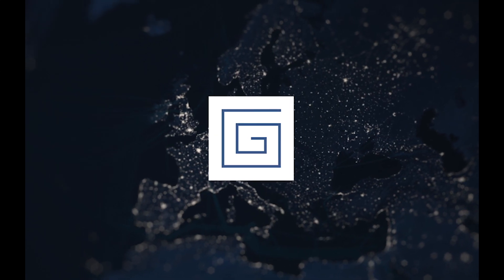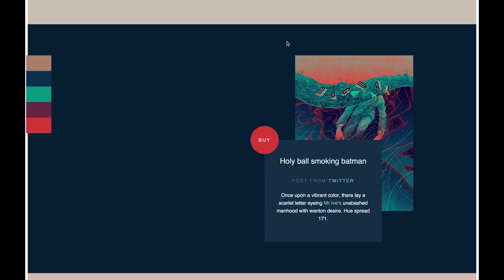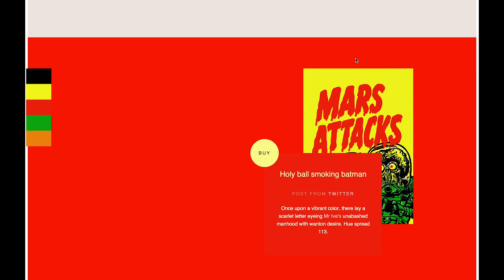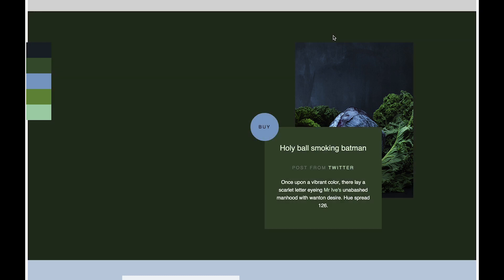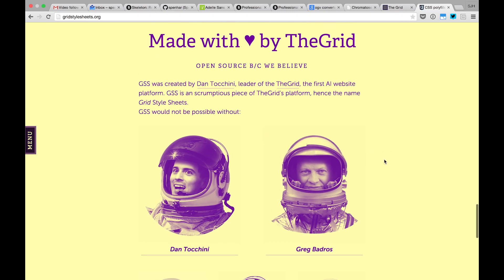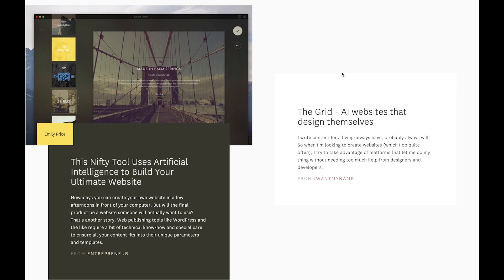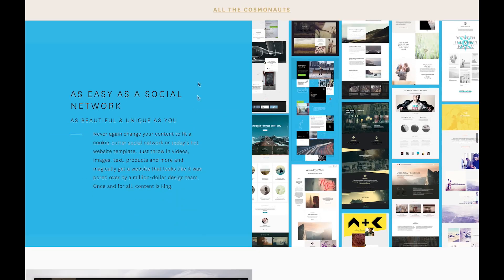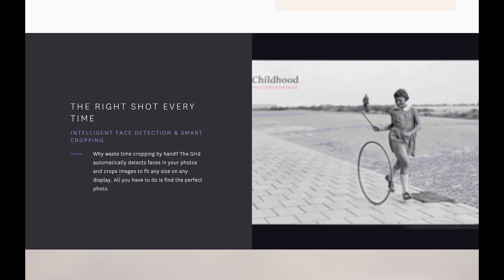The Grid | AI Websites | Color System Overview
Colorverse is The Grid's revolutionary algorithm that extracts colors from a photo, image, or logo and creates thousands of possible color palette combinations.

Instead of painstakingly choosing individual colors for your design palette, you can upload a photo that has the color characteristics that resonate with your brand, and The Grid automatically constructs a color palette that fits perfectly with your site content.

This is not another do-it-yourself website builder. The Grid harnesses the power of artificial intelligence to take everything you throw at it - videos, images, text, urls and more - and automatically shape them into a custom website unique to you. As your needs grow, it evolves with you, effortlessly adapting to your needs.

What's possible when an AI does all the hard work for you? You can get things done, even on the go. Drag-n-drop builders don't play nice with fingers on phones, but AI works perfectly, anywhere.

Never again change your content to fit your template or the latest hot mobile device. The layout changes as you add content, and adapts to look great and work flawlessly no matter where your users find you.

It’s as easy as that. Actually, it’s incredibly complicated, but The Grid figures it out so you don’t have to.

for the latest.